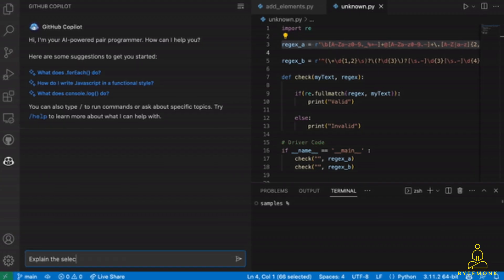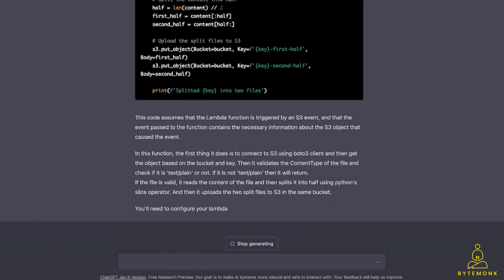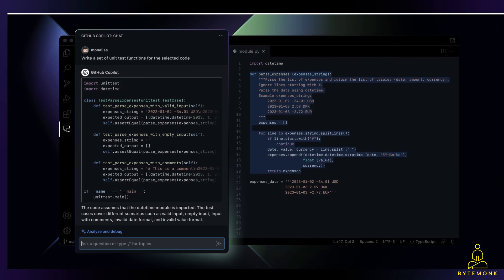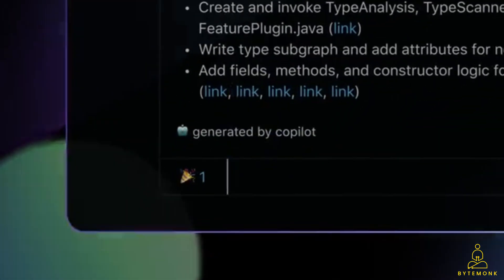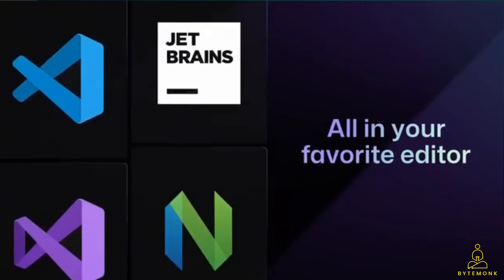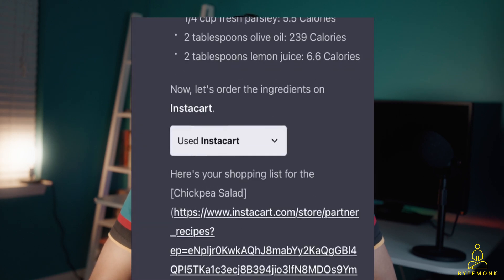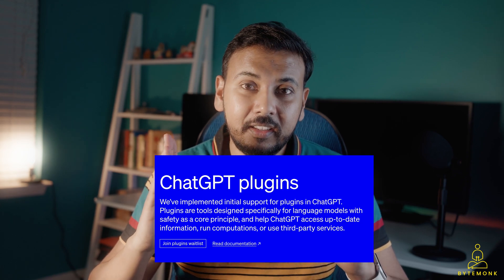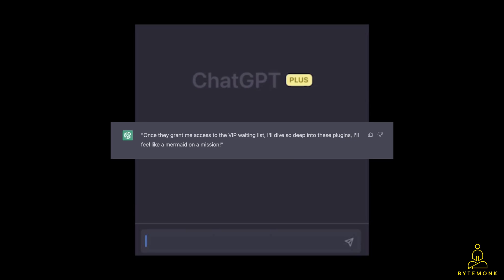Github Copilot X and Chat GPT 4 Plugins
Looking to supercharge your coding game? Look no further than the Github Copilot X and Chat GPT 4 Plugins! These powerful plugins integrate cutting-edge artificial intelligence technology into your coding workflow, helping you to code faster and more efficiently than ever before.

Github Copilot X is a groundbreaking AI-powered code completion tool that learns from your codebase to provide intelligent suggestions as you type. With Github Copilot X, you can write code faster and with fewer errors, making it an invaluable tool for both beginners and experienced programmers alike.

Chat GPT 4, on the other hand, is a powerful language model that can help you with everything from writing documentation to generating code snippets. With Chat GPT 4, you can save time and reduce the risk of errors by letting the AI handle repetitive or tedious tasks, freeing you up to focus on the big picture.

Together, these two plugins form a formidable coding toolkit that can help you to become a more productive, efficient, and effective programmer. So why wait? Download the Github Copilot X and Chat GPT 4 Plugins today and start coding smarter!